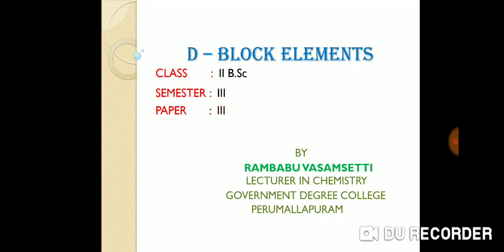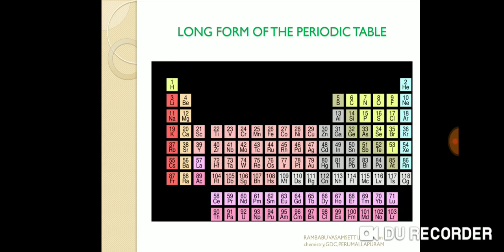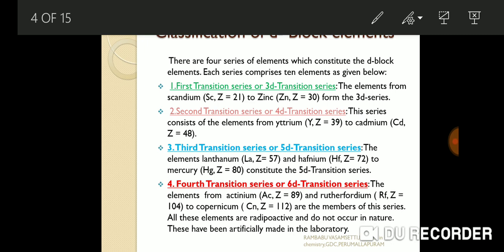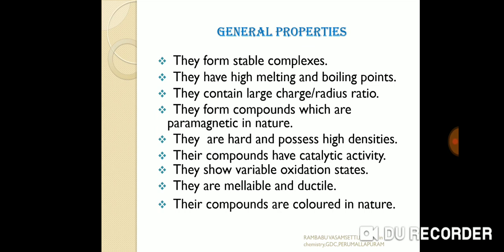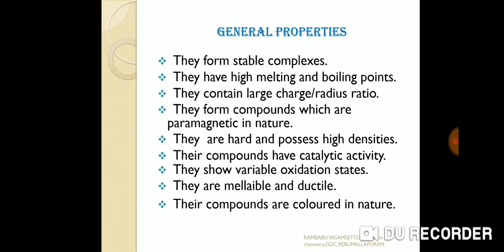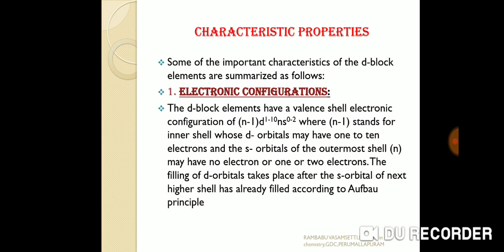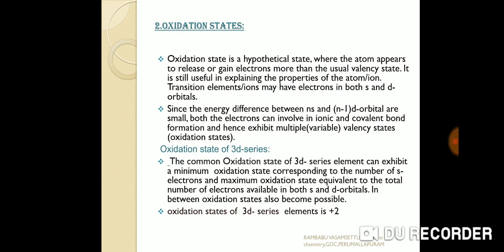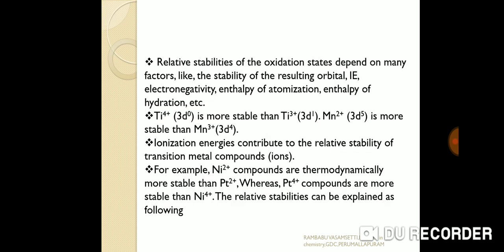D Block elements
Some characteristics